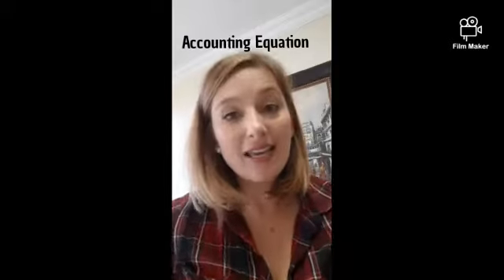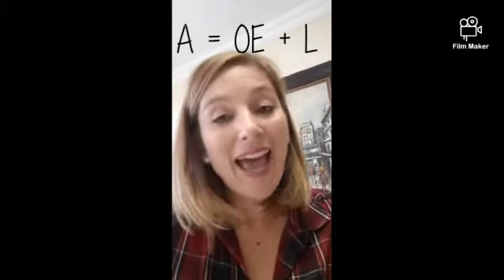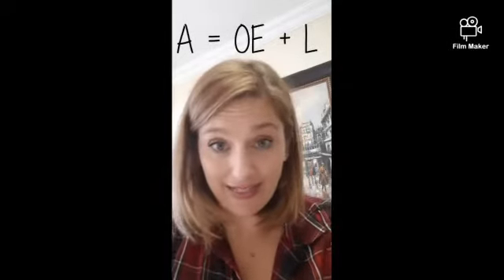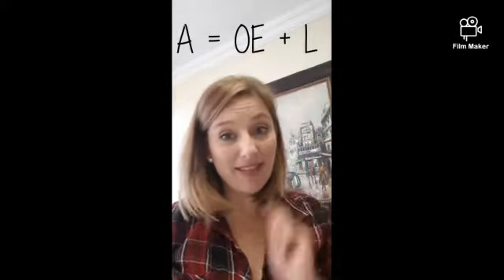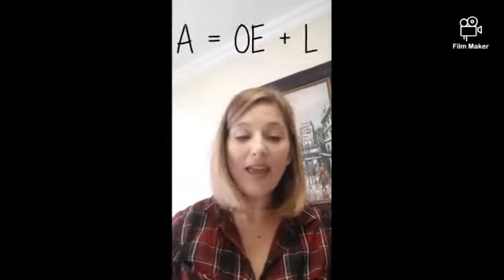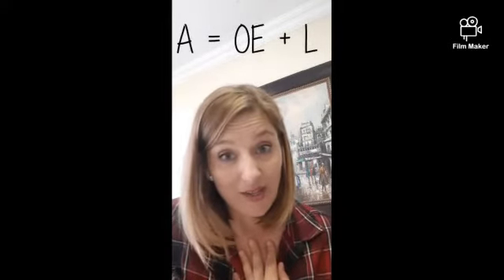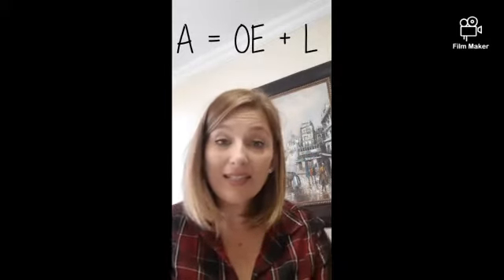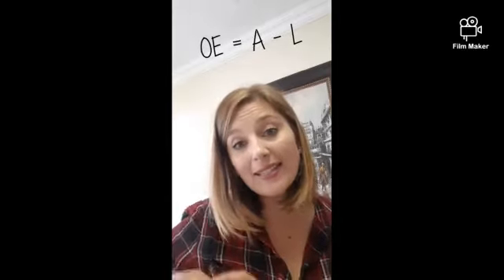Accounting Equation Lesson 1 Gr 8 EMS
Video from DOMINICA